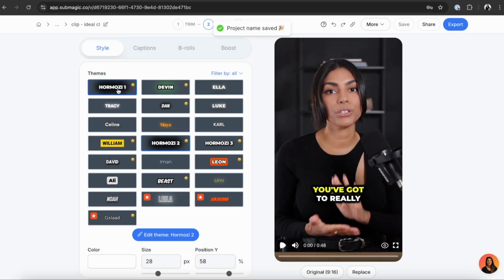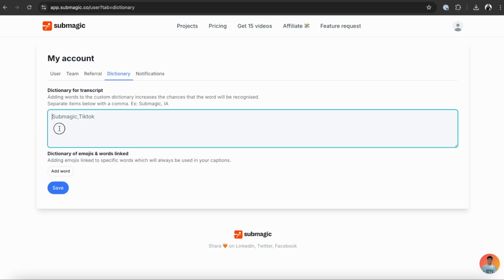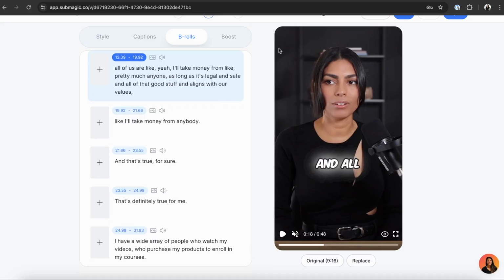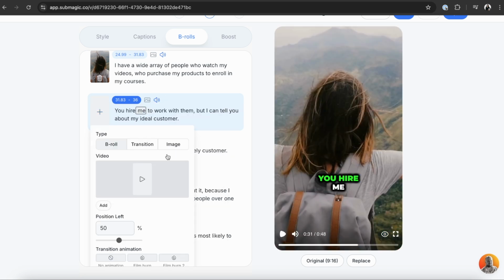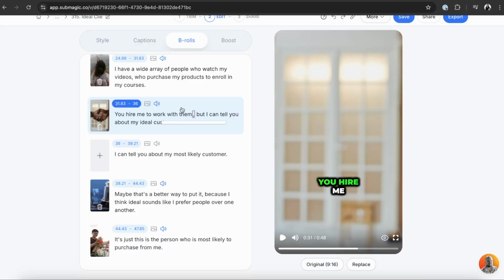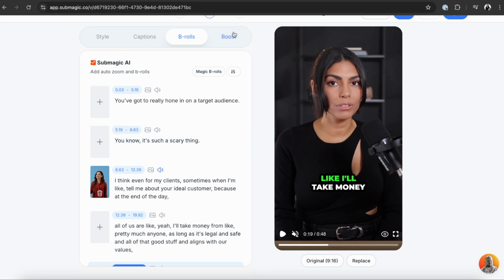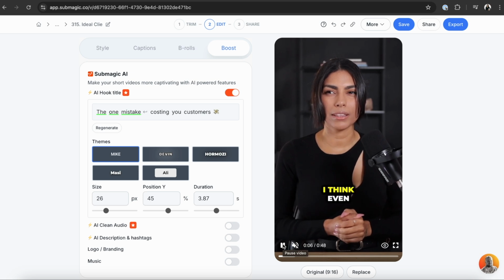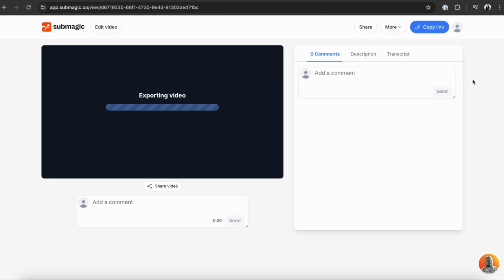3 Things Your Instagram Reels MUST Have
Here are 3 ways to boost performance of your Instagram Reels or other short form videos!